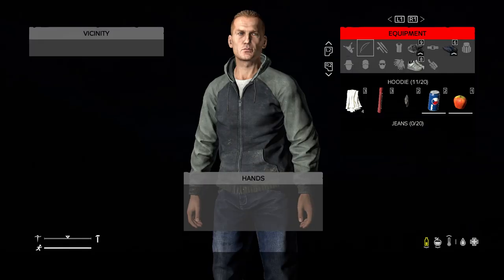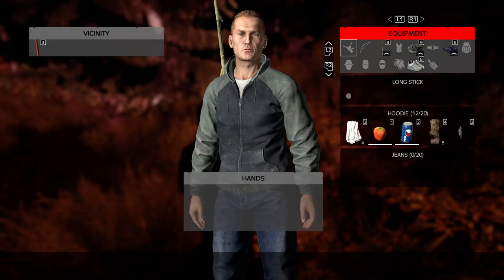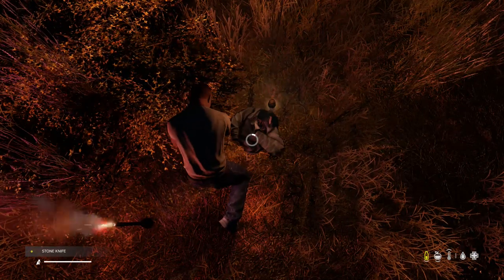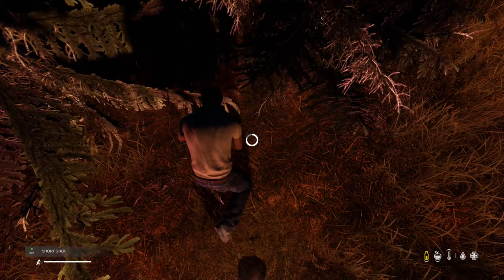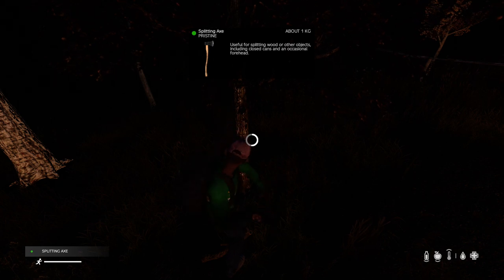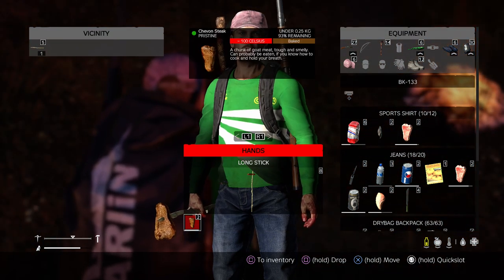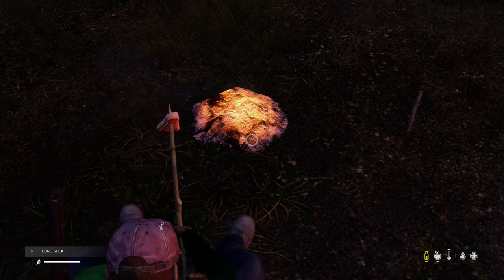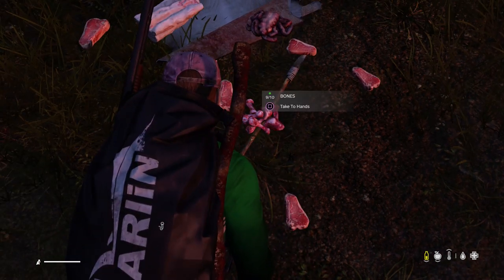DAYZ PS4 Tips! - HOW TO SURVIVE THE NIGHT! Fire And Cooking On Night Time Servers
dayz ps4 tips how to survive a server during nighttime! i show you how to make all the torches you need and how to cook